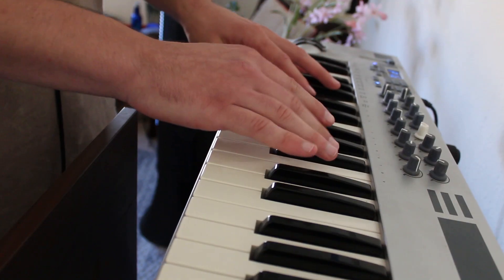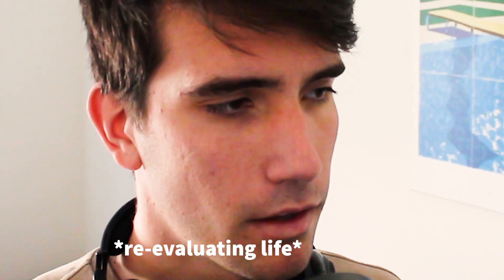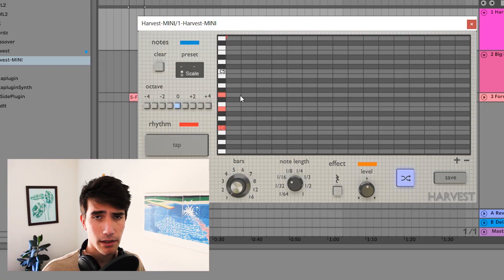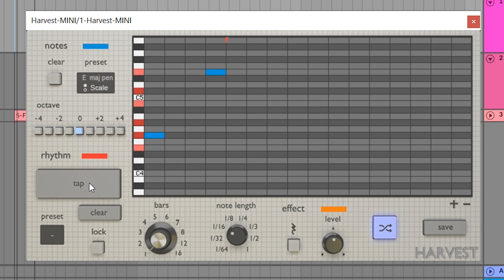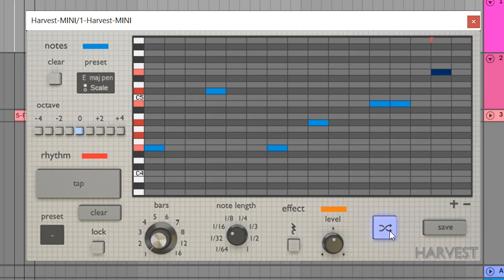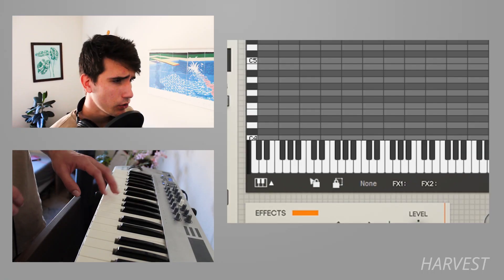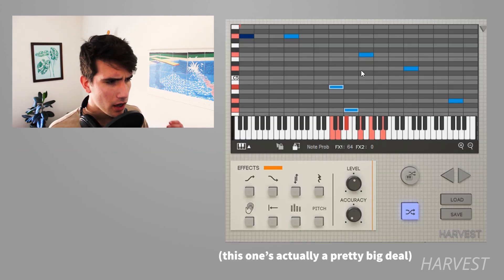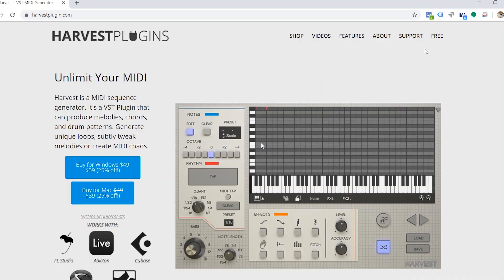What is Harvest?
In this video, I go into the reason we created Harvest in the first place, and covers the basics on how it works